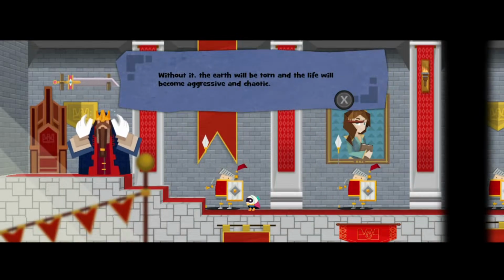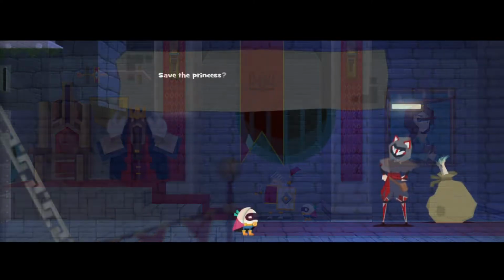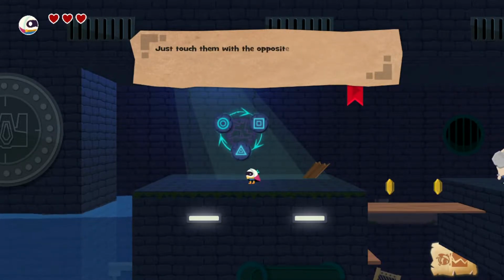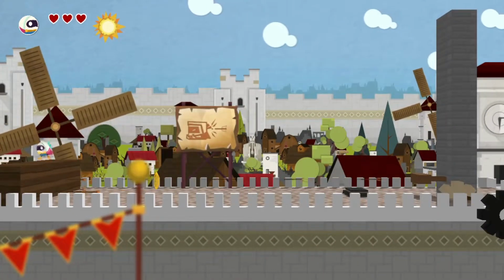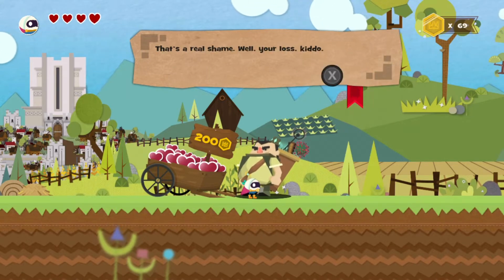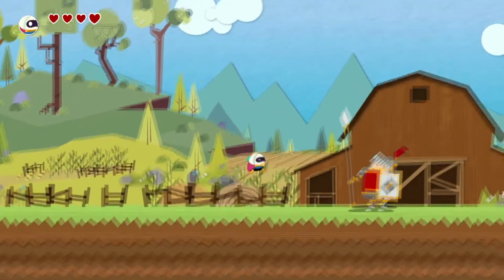Flat Kingdom Paper's Cut Edition - Review (Nintendo Switch)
Flat Kingdom Paper’s Cut Edition doesn’t try to change up the platforming genre. What it does do well is provide a charming, breezy adventure that’s perfect for those lazy Sunday pick up and play sessions. It’s also the perfect type of game to introduce the young ‘uns to the hobby and genre.

0:00 - Premise
1:08 - Gameplay
3:31 - Presentation
3:55 - Conclusions
4:17 - Score

Flat Kingdom Paper’s Cut Edition is also available on PC, PS4/PS5, Xbox One, and Xbox Series.